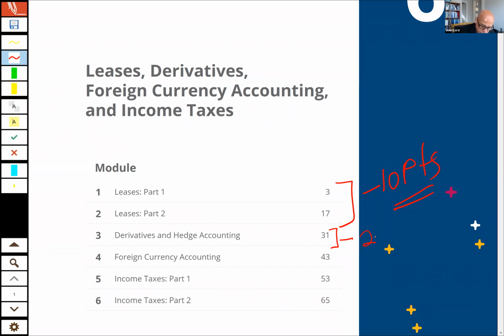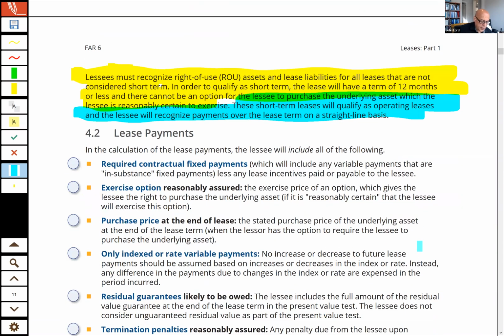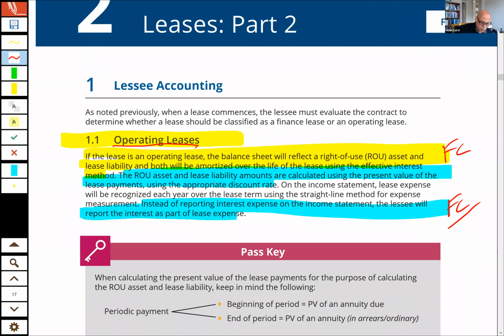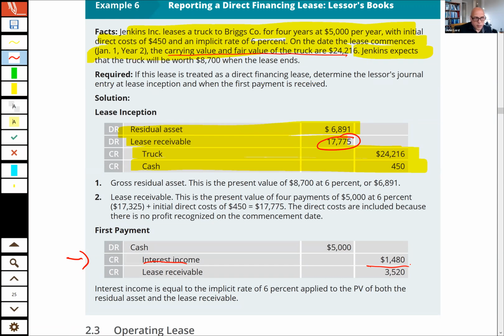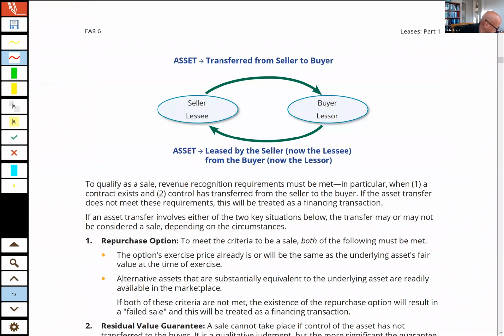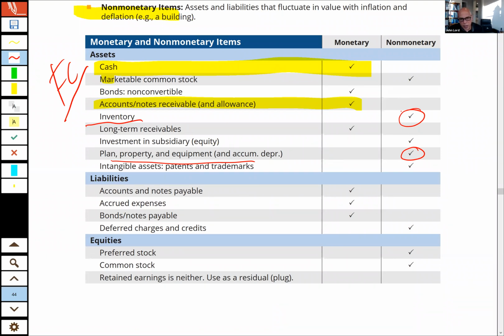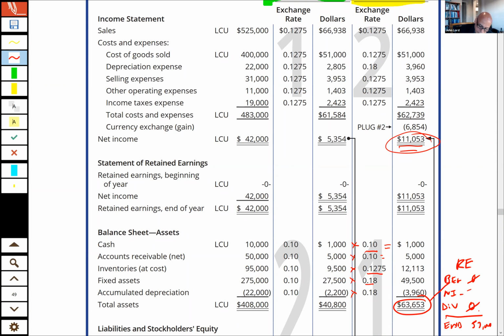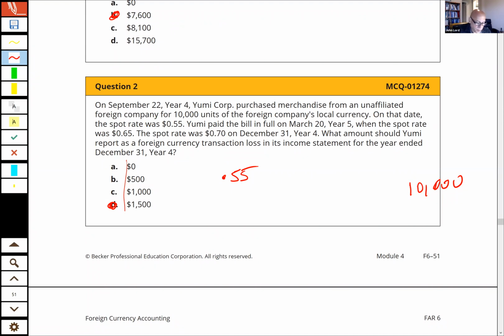Chapter 6 Start